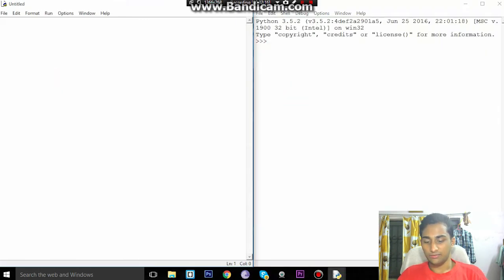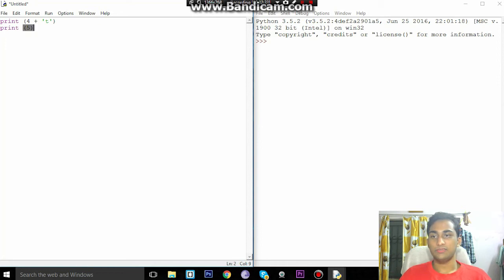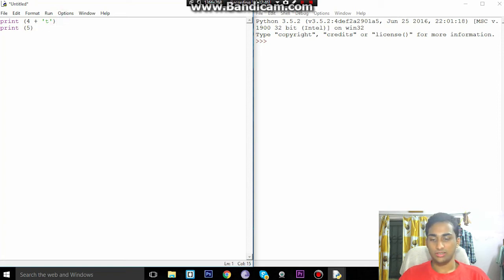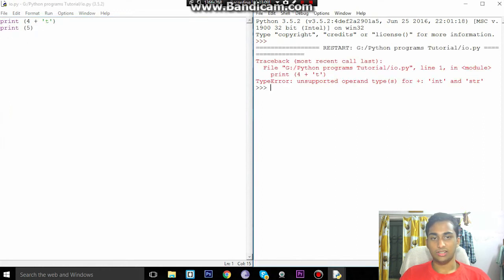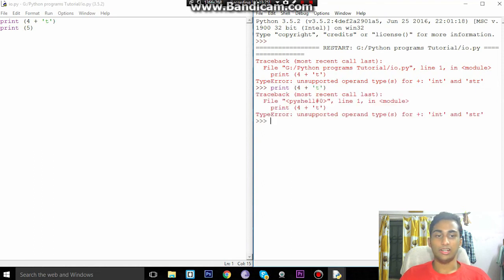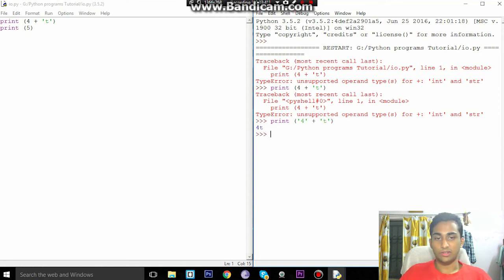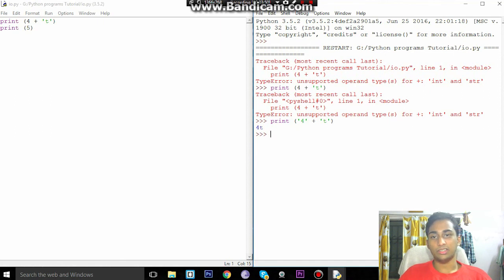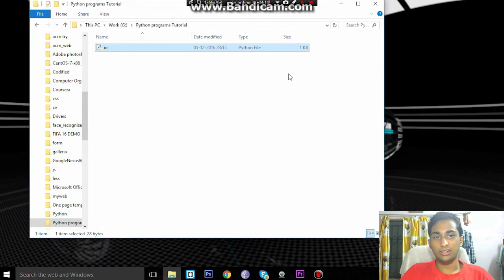Python - 2: Compiler Vs Interpreter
In this video we will discuss between the differences of a compiler and an interpreter and see how Python offers us both. We will also discuss about the applications of both at various stages of a program's development life cycle.

In the next video we will see how to take inputs from the user and print outputs to the user. We will also discuss about the various data types present in python.